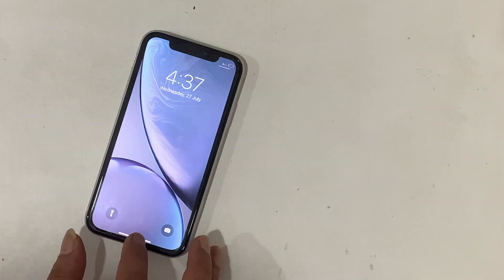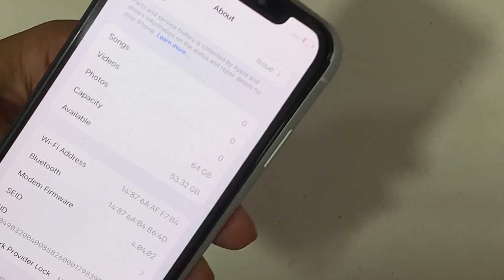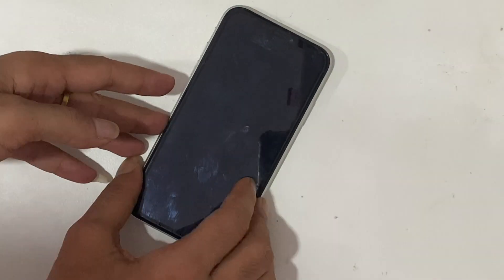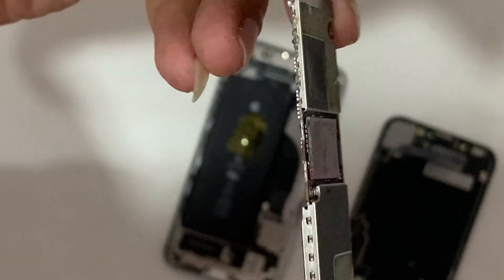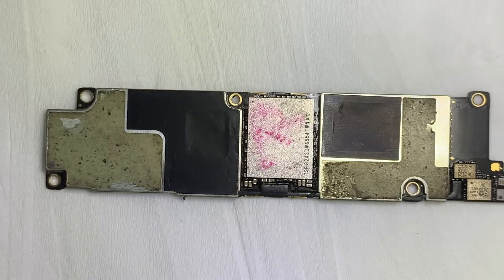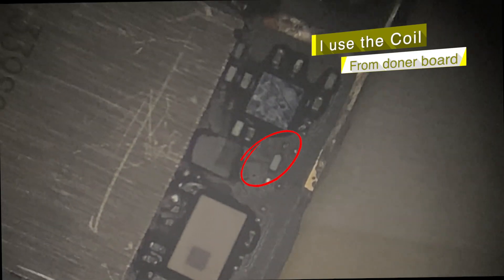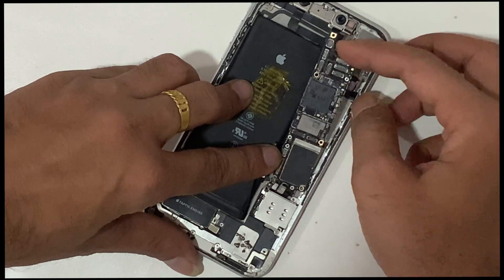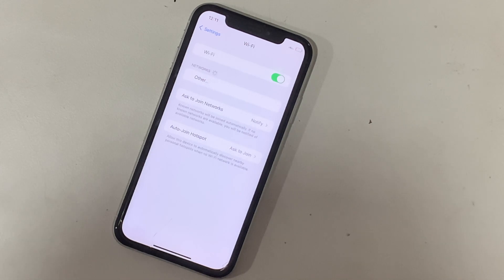How to fix an iPhone XR that’s getting weak signal, Poor wifi signal.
How to fix iPhone XR  poor wifi signal and weak signal problem on wifi.iPhone XR wifi issues fixed.iPhone XR with a weak wifi signal. The iPhone fails to get a wifi network even if the iPhone is near on wifi router.
iPhone XR restore error 4013.

All About iPhone,iPad repair tips and processes for Cellphone Technicians and all Cellphone Users.

Thegsmsolution